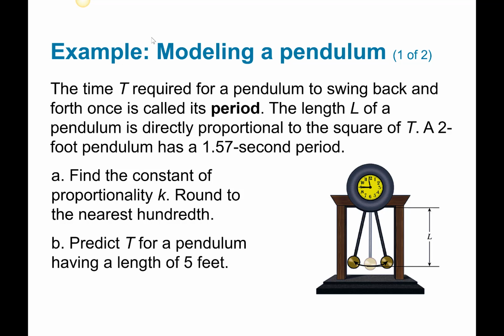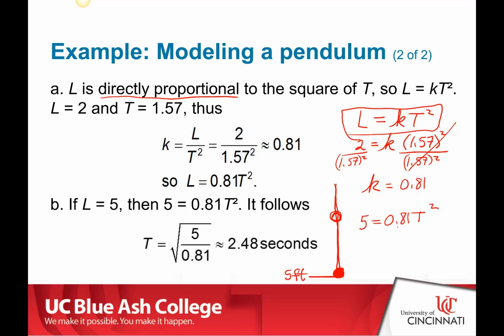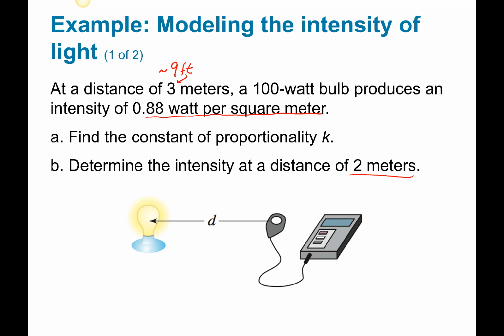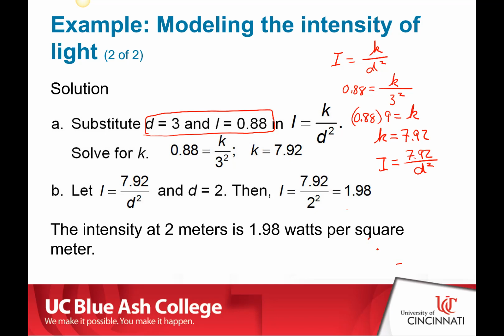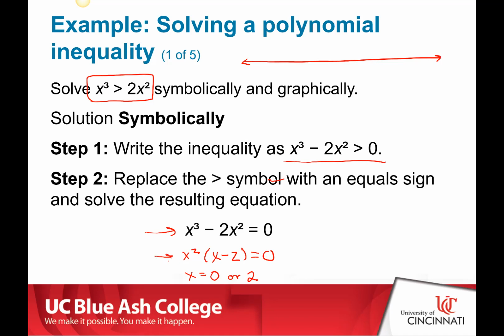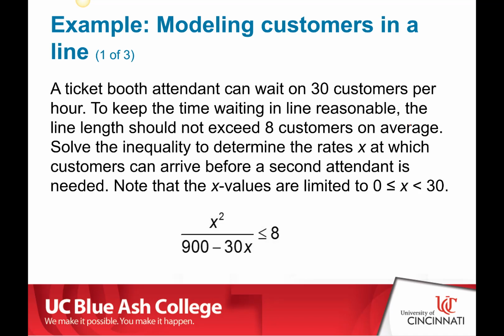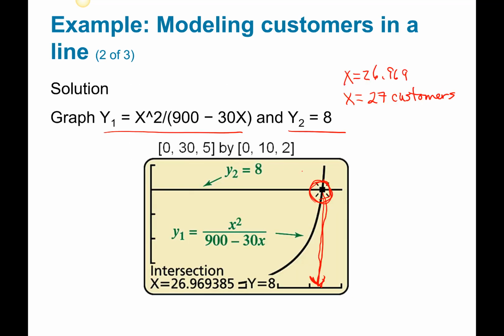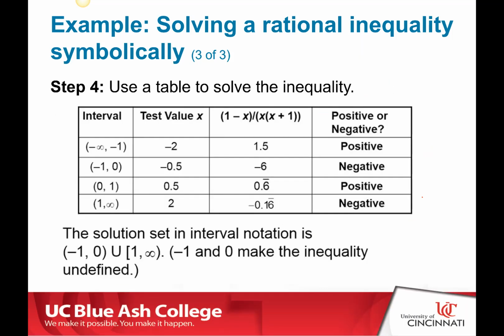Nov 15 125 Movie